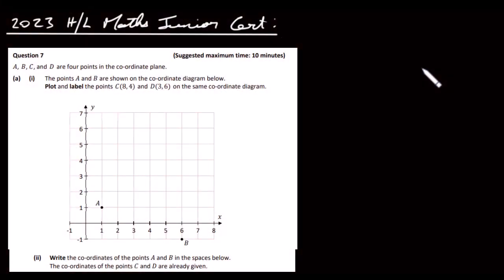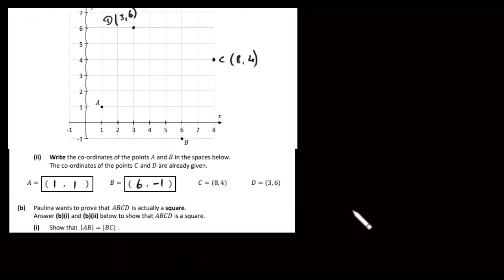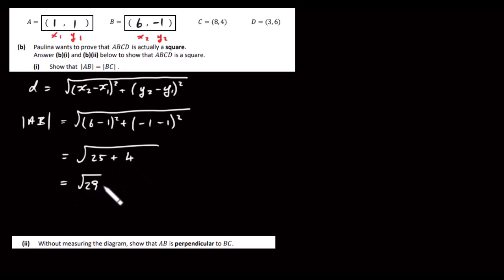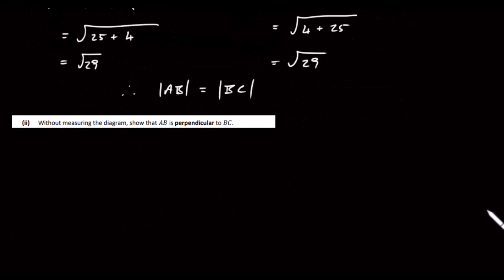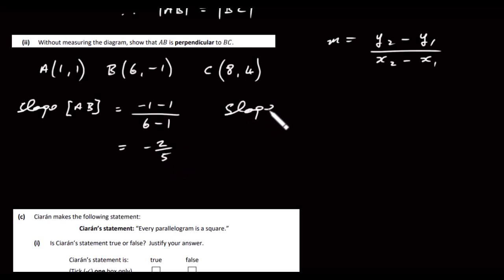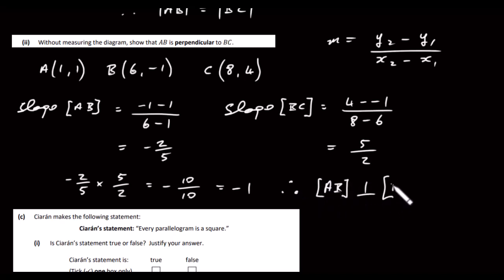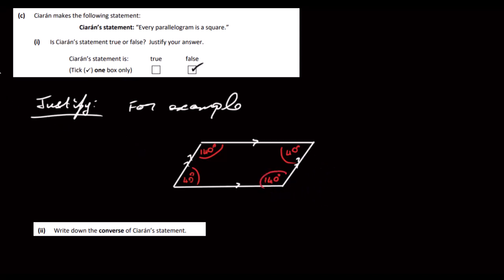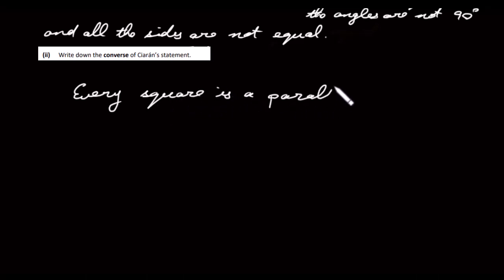2023 HL Maths JC Q 7